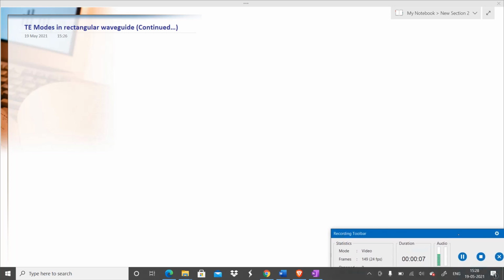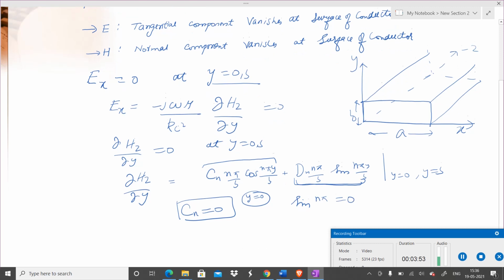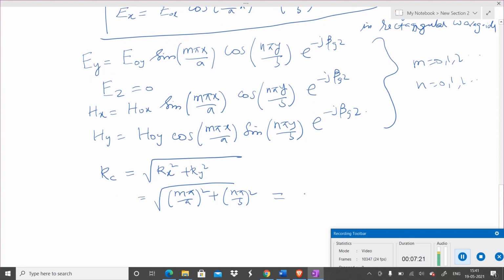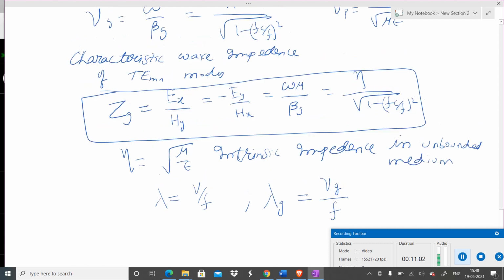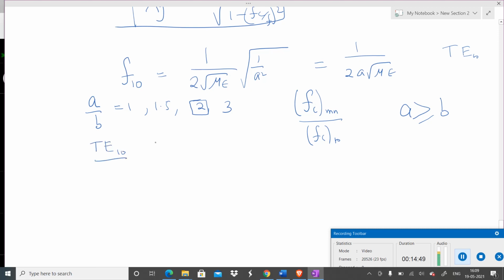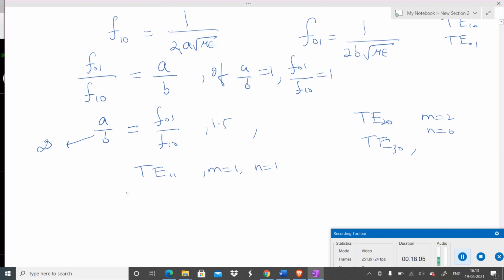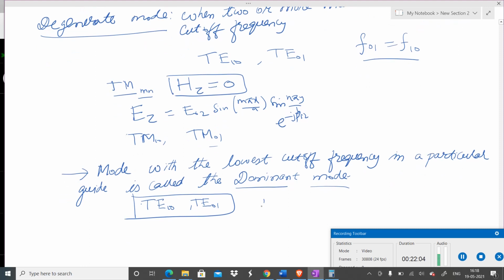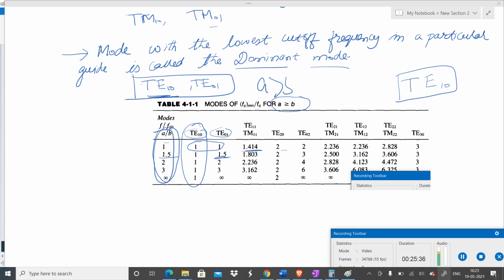Microwave Engineering (Lecture 7): TE Modes in rectangular waveguides-part 2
In this lecture, we derive cutoff frequency, wavelength, and define the dominant mode for rectangular waveguide.